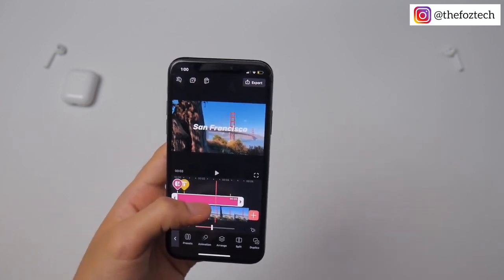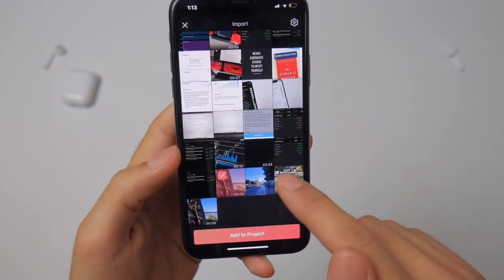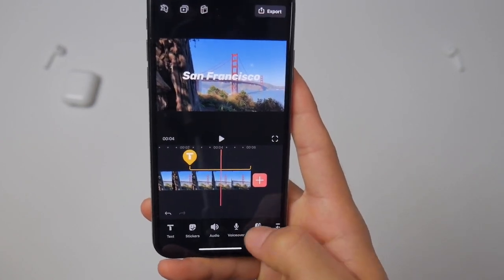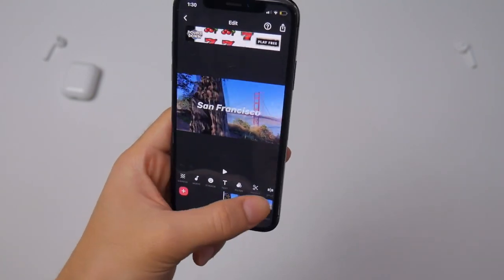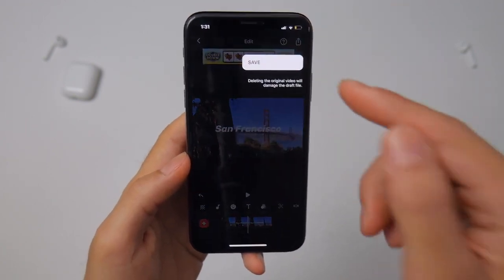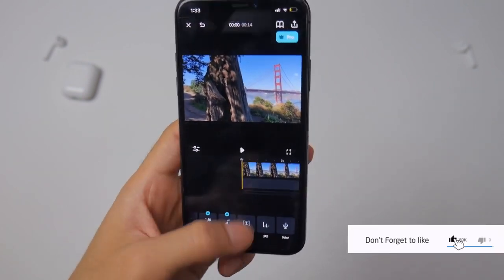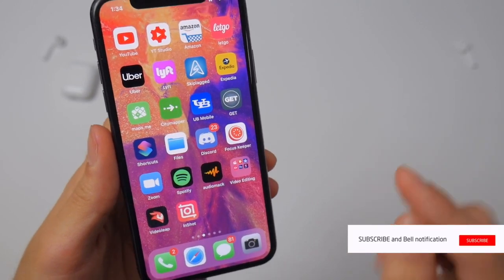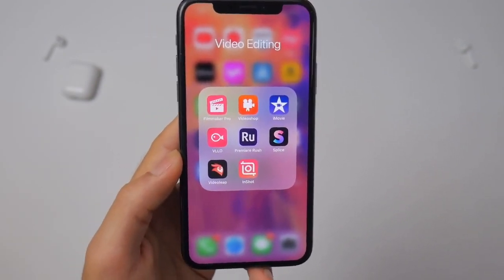Basic Video Editing